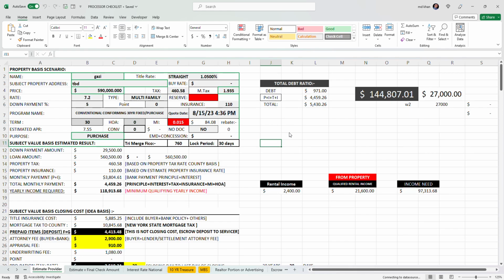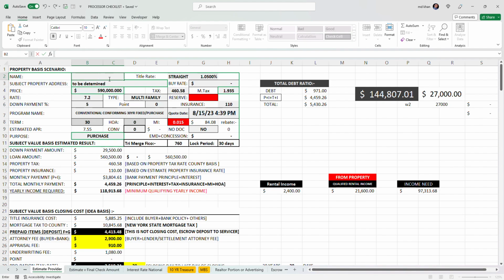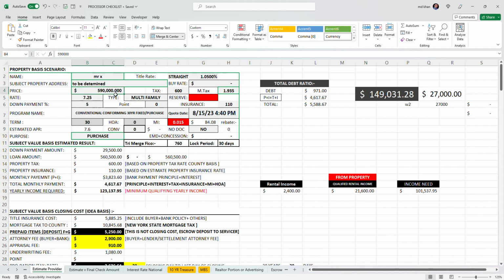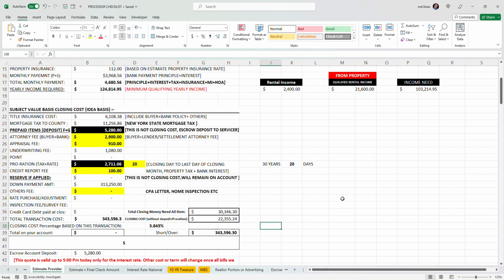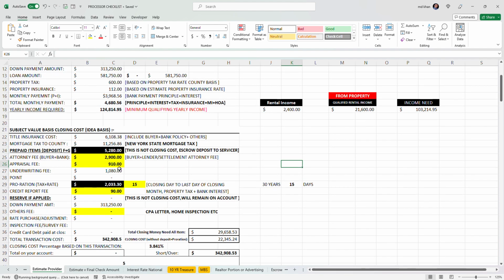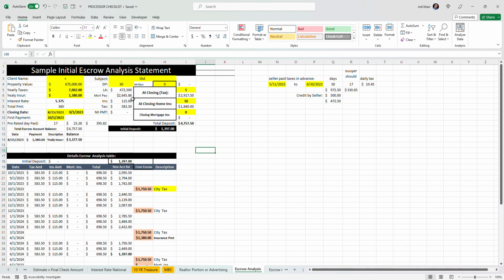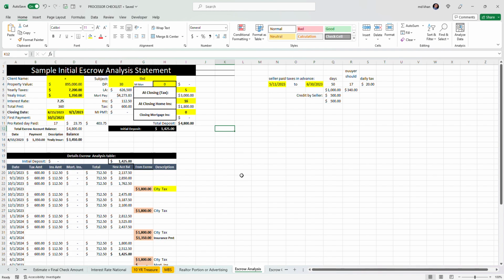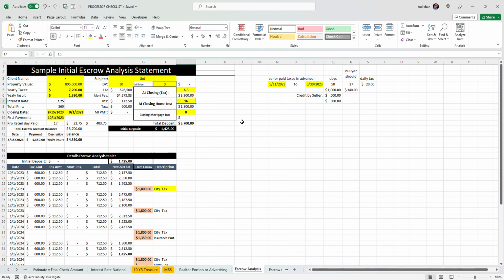Closing Cost Details explanation